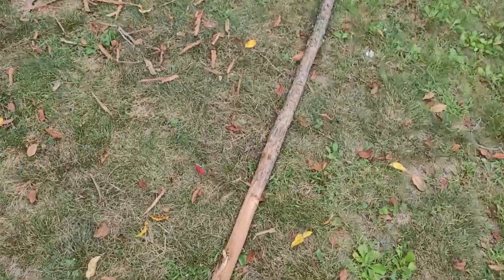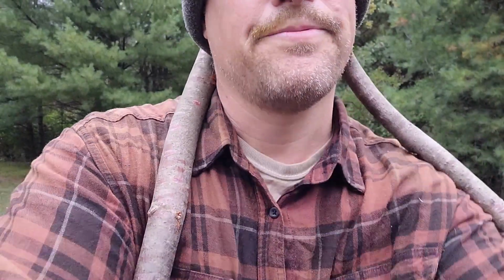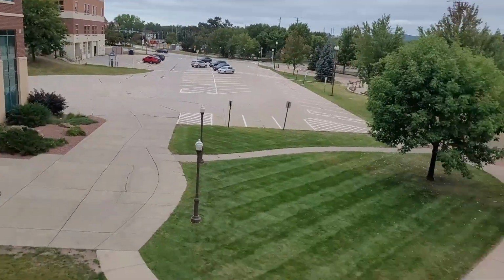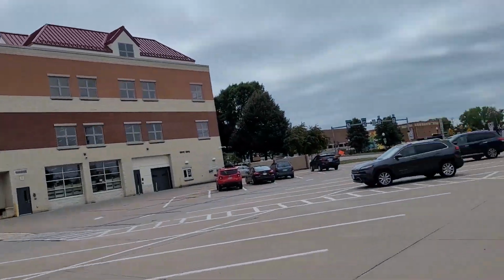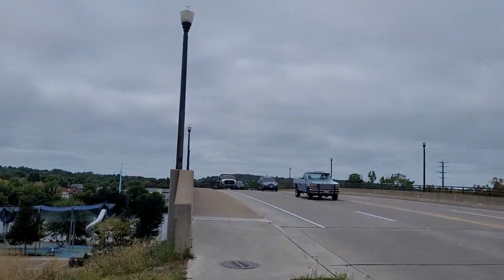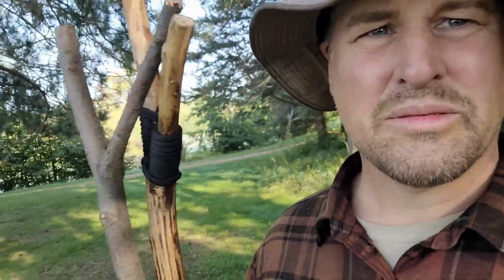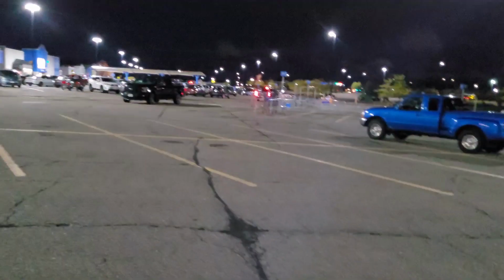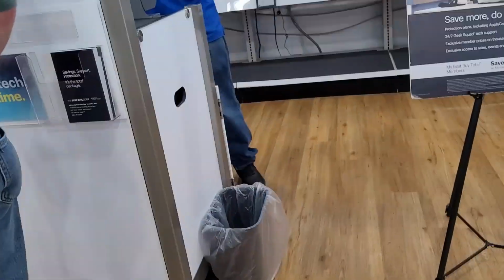vlog in Wausau, Wisconsin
vlog 10-12 in Wausau, Wisconsin